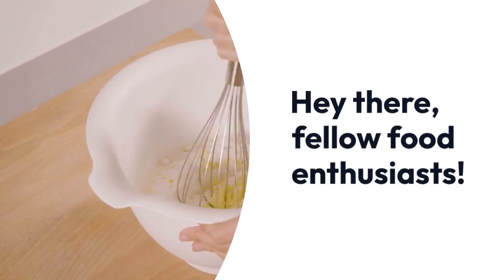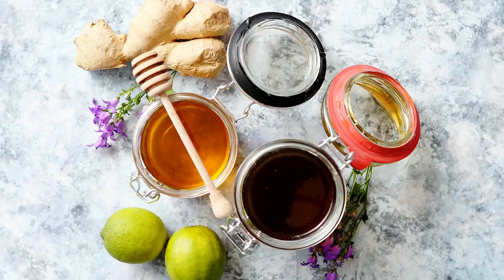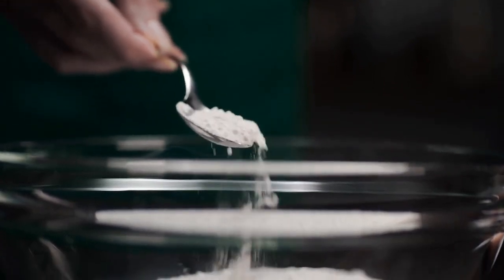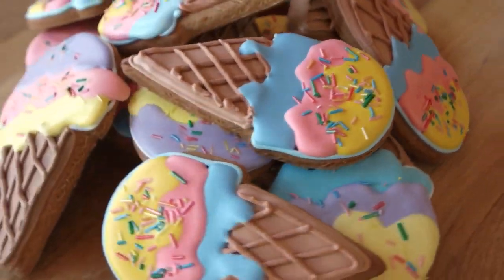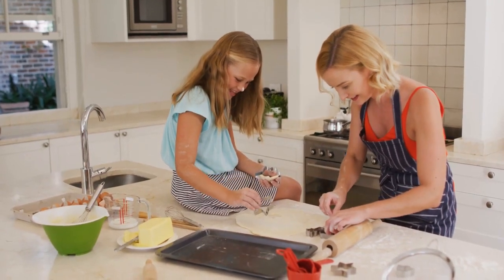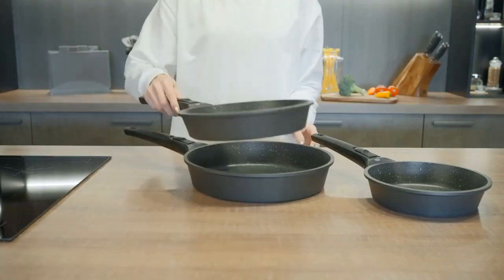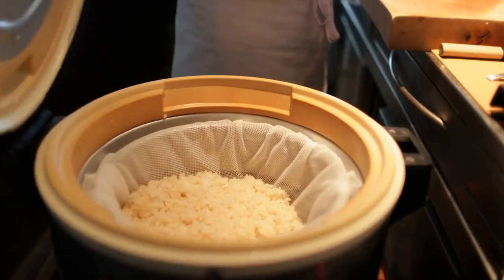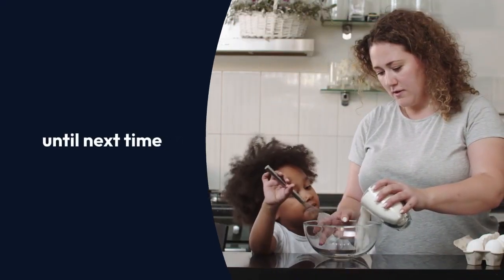Golden Harmony: Honey and Ginger Biscuits Delight